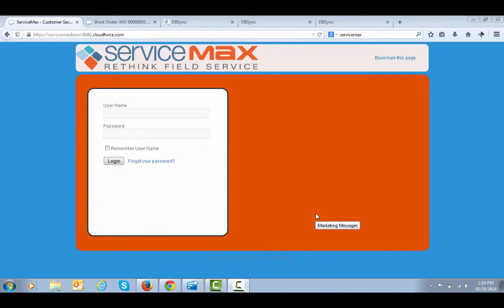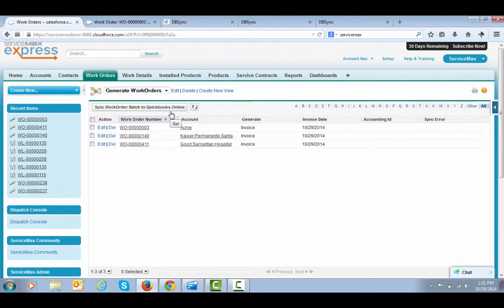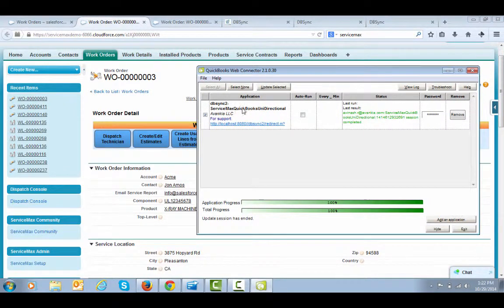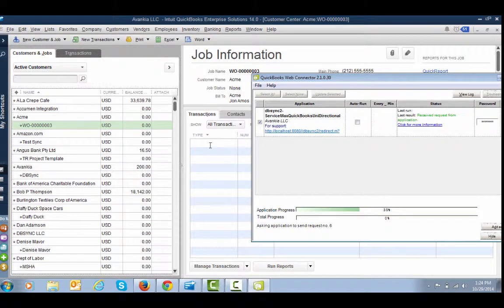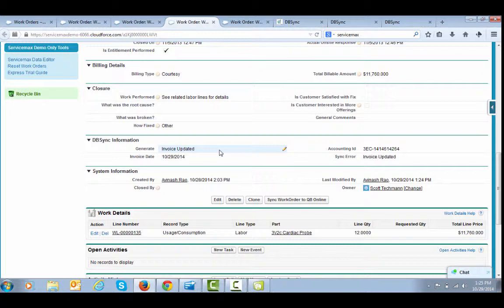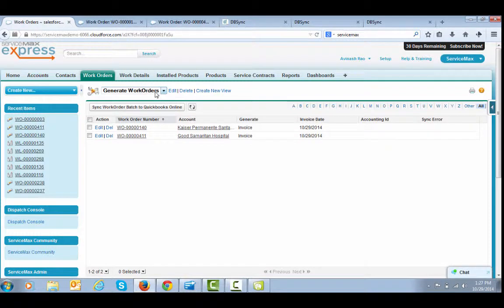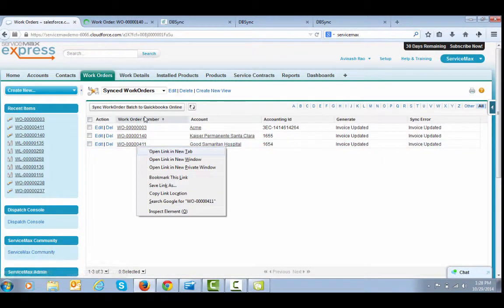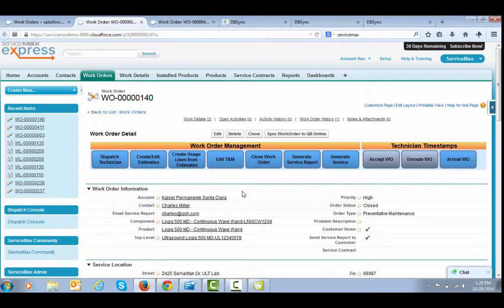Integrate Servicemax with your Accounting App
DBSync introduces ServiceMax & Accounting integration for ServiceMax to QuickBooks, Microsoft Dynamic GP & NAV, Intacct and Accounting Book. It provides an easy to use application to synchronize Accounts, Contacts and Work Orders to Customer, Jobs and Invoices and many more into your Accounting system.